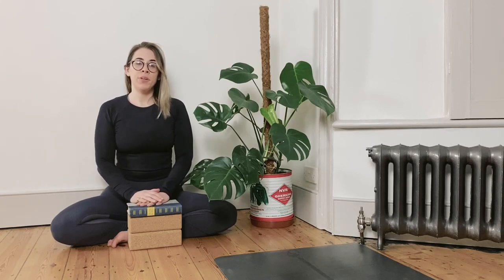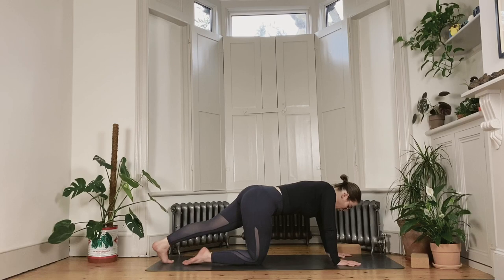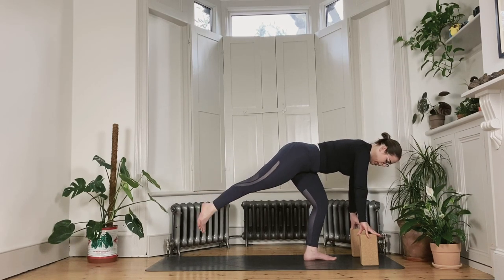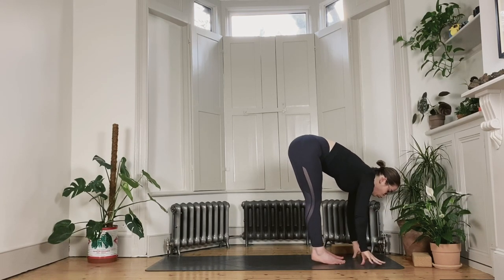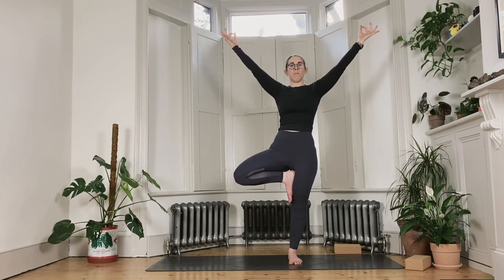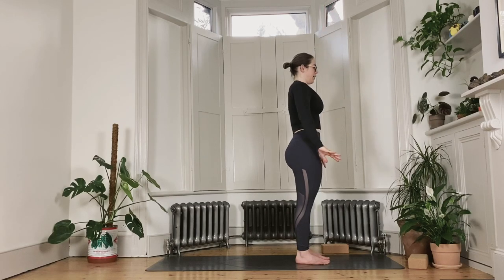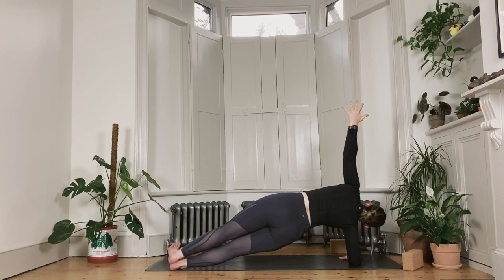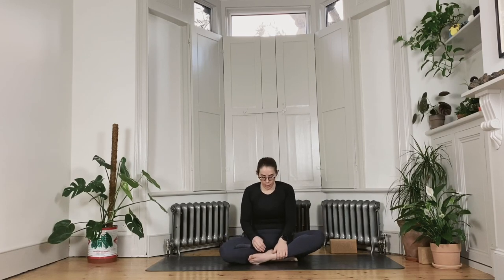SLOW FLOW: Begin to Balance | 40-minute Beginner Friendly Yoga Practice with Oceana Mariani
Welcome back to class yogi - today I’m bringing you a beginner-friendly practice that will allow you to work on your balancing poses. Over the next few weeks we’ll progress this into ever-more advanced yoga balances, building on the solid foundation that we’re creating here today. Don’t be fooled into thinking that this is an easy practice simply because it’s beginner-friendly! I can almost guarantee that you will be challenged, but hopefully you’ll be able to laugh off the wobbles and find your steely-eyed focus along the way.

Good balance starts from the ground up so we will be working on truly connecting to the floor which gives us a strong sense of grounding, allowing the rest of the body to become freer in its movement. Finding a focal point directly in front of you or on the floor is also helpful when we first start to learn to balance – this is referred to as ‘drishti’ in Sanskrit. Eventually, as your confidence builds you can play with lifting the gaze upwards or closing the eyes completely, which truly makes even the simplest of yoga postures challenging again.

Let me know how you got on in the comments down below and pop any questions you have there too - I'll answer as many as I can.

QUALIFICATIONS: 500-hour certified yoga teacher trained by ISHTA Yoga & Yogacampus | Accredited by Yoga Alliance & International Yoga Network | Over 275 hours continued professional development with world-renowned teachers | Currently training to be a Feldenkrais practitioner | MA Royal College of Art

RECOMMENDATIONS & DISCOUNTS*:
o Amazon recommendations for yoga props and more
o Cult Beauty – £5 off your first order of £25 or more